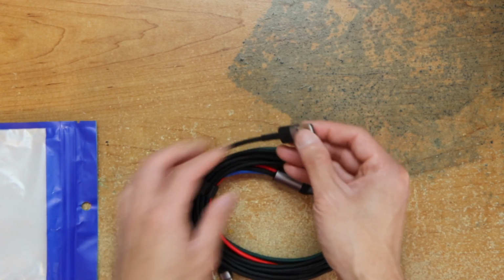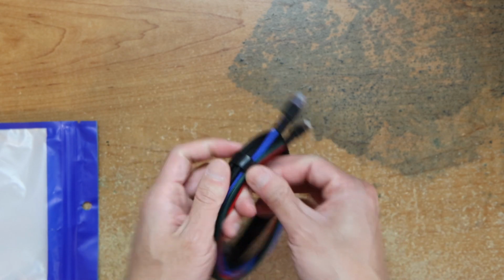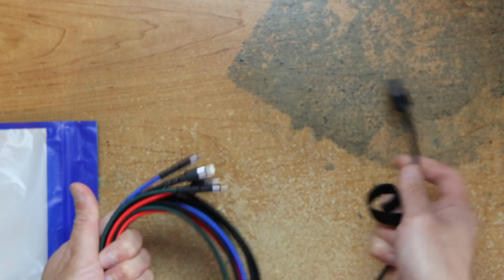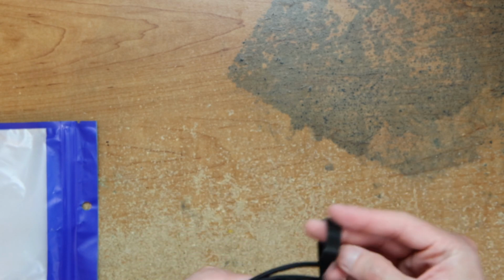Raw Unboxing 3M10Ft Multi 4 in 1 USB Universal Phone Charging Cable, Lighting2+Type C+Micro USB Long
Everything on the channel is based on my experience. Your experience may vary.

For video gameplay, I am absolutely not claiming these materials as my own.

I hope you enjoy my videos and don't be afraid to leave feedback.